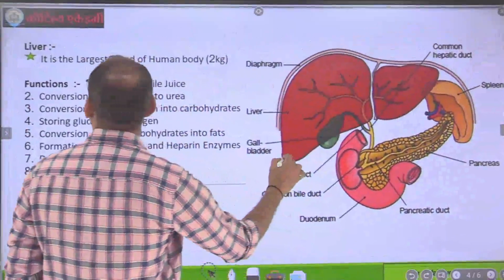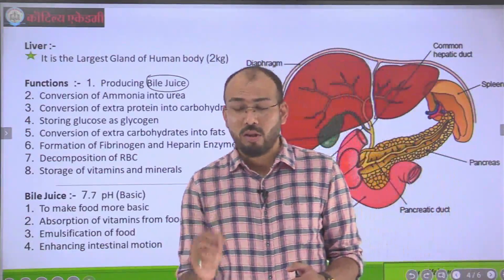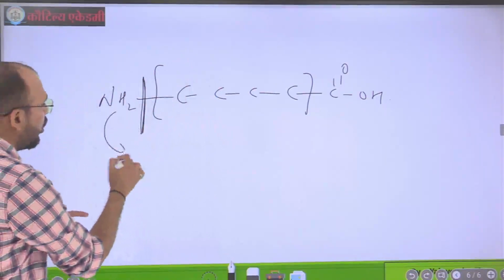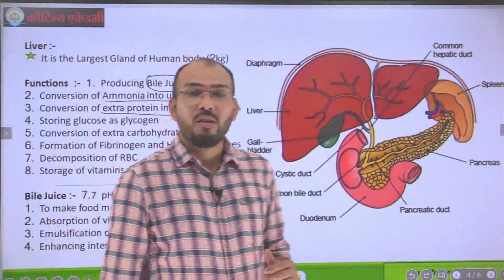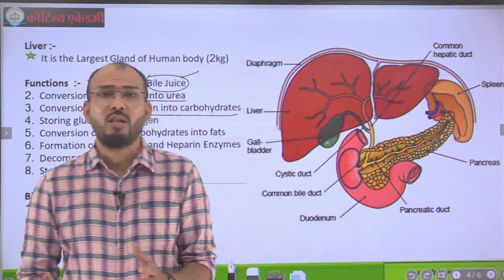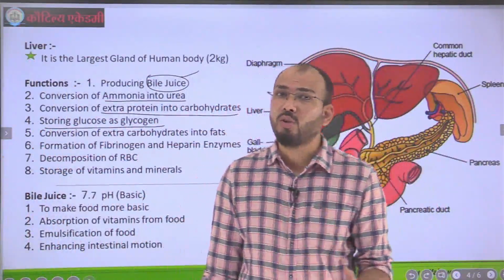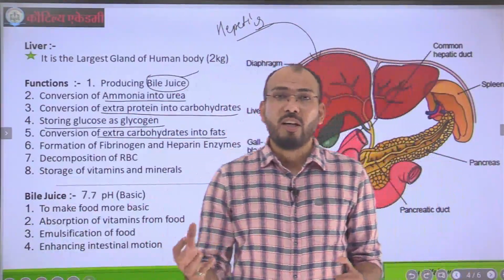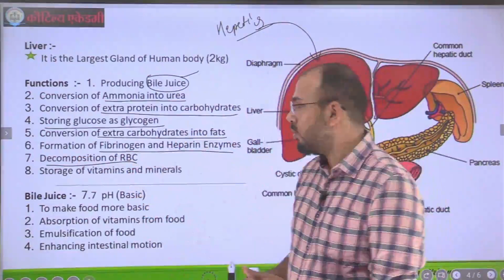Functions of Liver by Yajuvendra Bairagi (MPPSC)